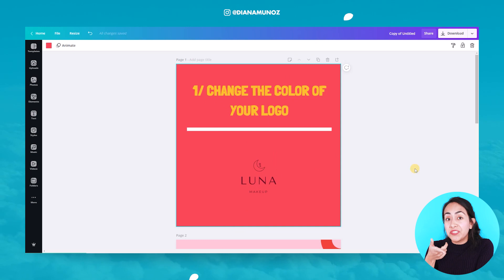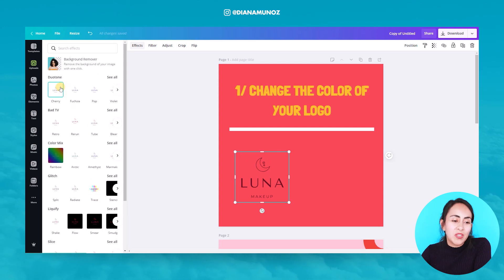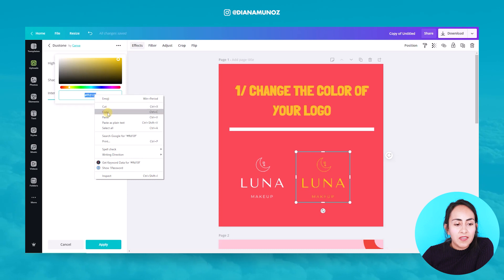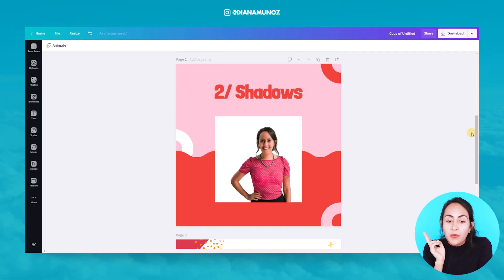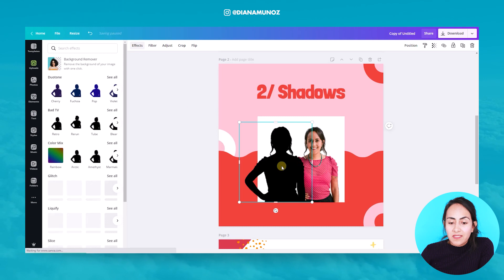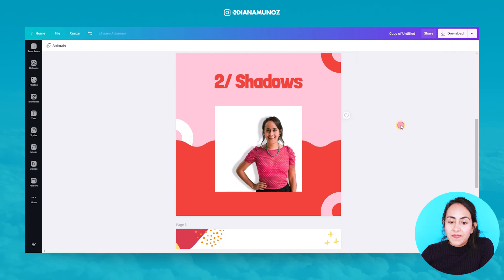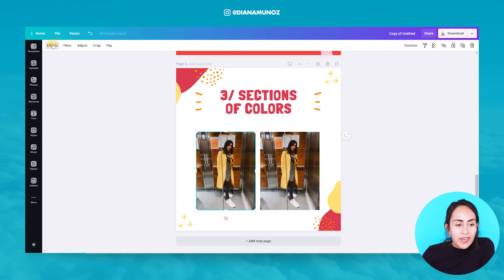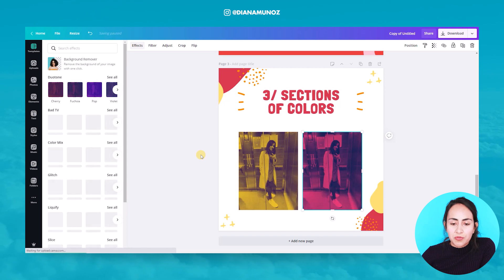3 CREATIVE ways to use the DUOTONE EFFECT in Canva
HOW TO USE CANVA DUOTONE EFFECT IN 3 DIFFERENT CREATIVE WAYS (Canva Tutorial)
Let me show you 3 Canva creative ideas to use the Duotone effect in order to:
0:00 intro to the video
1:16 change the color of your logo with Canva
3:52 create a shadow effect
5:43 apply 2 different duotones on the same photo

This Canva tutorial is for all Canva users (both Canva free and Canva Pro) though for you to access the Duotone effect feature, you should be using Canva from your computer, since at the time of the recording, it wasn’t available on mobile devices yet. If the Duotone effect isn’t displayed in your dashboard, no worries, I’ll show you how to install it in just a few seconds.

Using the duotone effect in Canva is super useful if you need to enhance your logo on a specific background color on which it lacks contrast: the duotone effect allows you to change the color of your logo so it stands out much more!

Another trick you’ll learn in this Canva tutorial will be how to create a nice shadow effect, that you can apply to any photo of yours. Lastly, I’ll show you how to combine 2 different colored filters on the same image: I’ve been using the Duotone effect to create this amazing effect on my Instagram posts and it really makes them original and attractive, I love it!